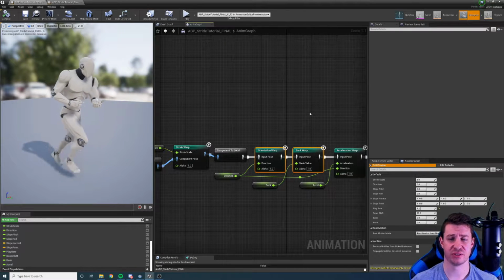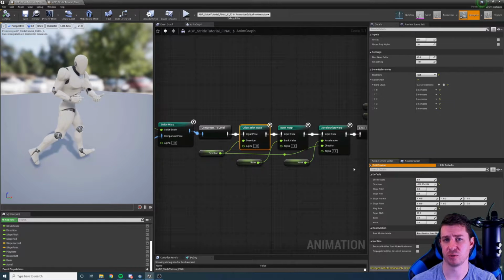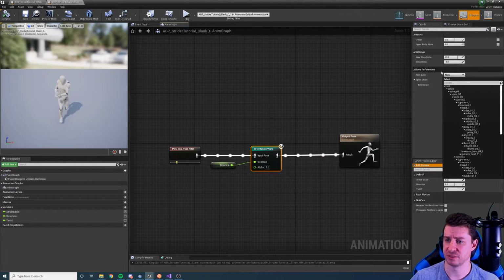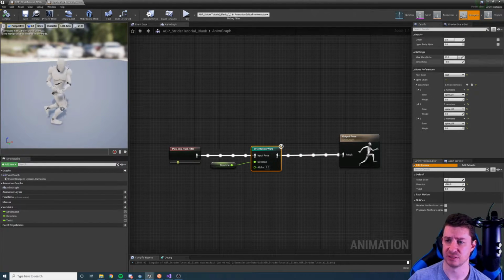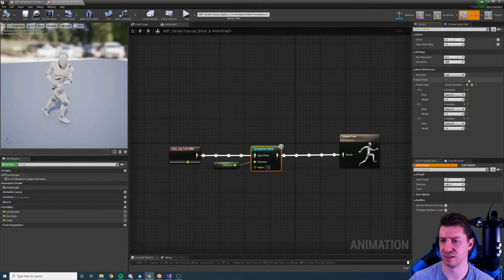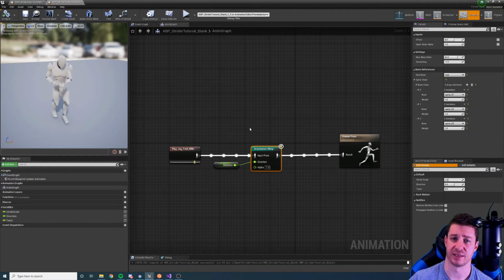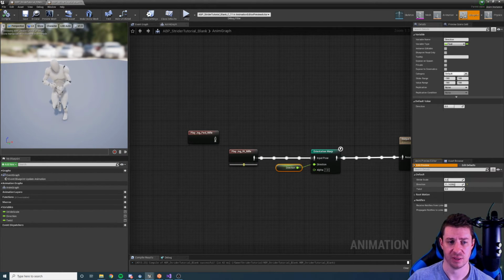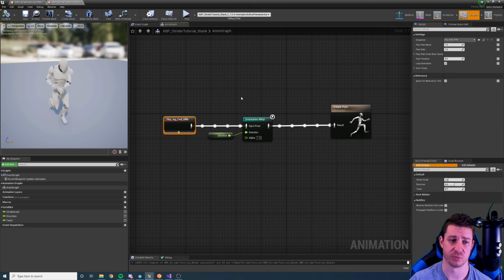Strider for UE4: Tutorial - Orientation Warp Node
In this tutorial I go through the functionality of the Orientation Warp node, how it works, how to set it up and all the settings in detail.